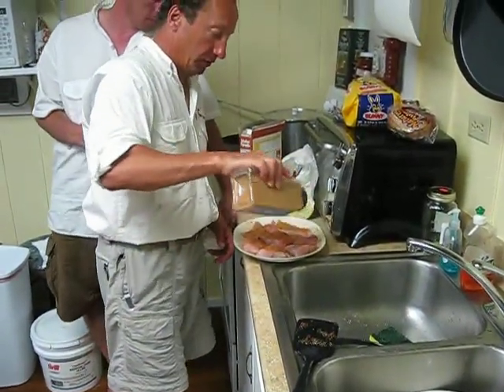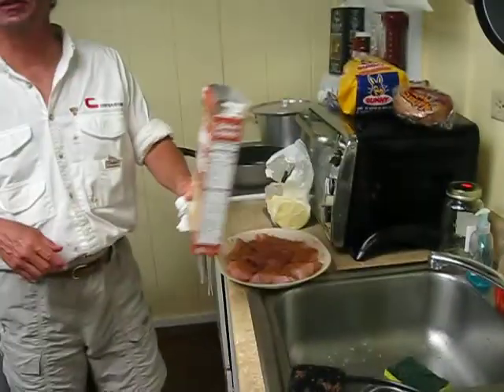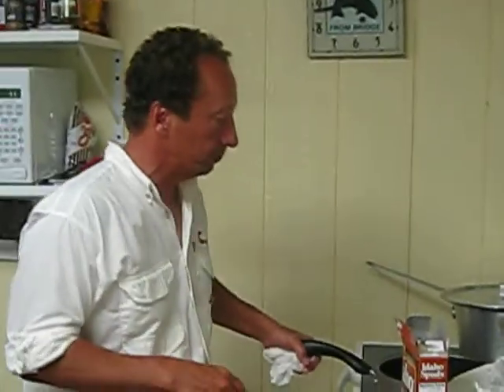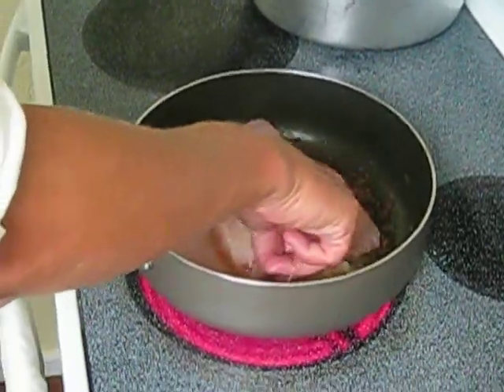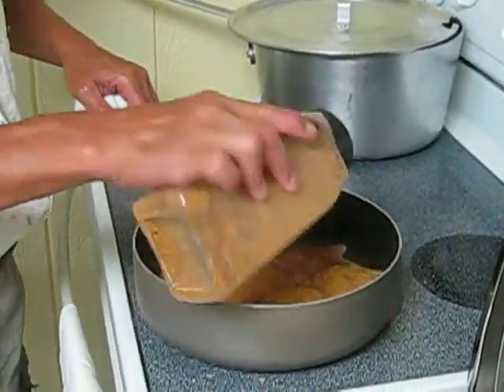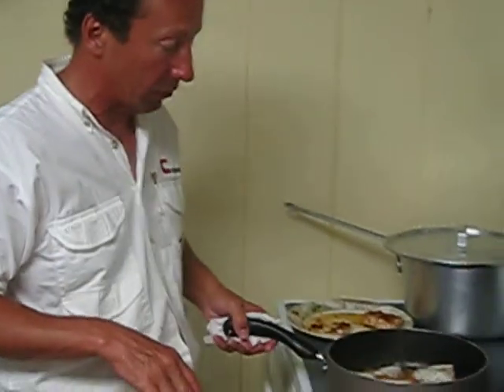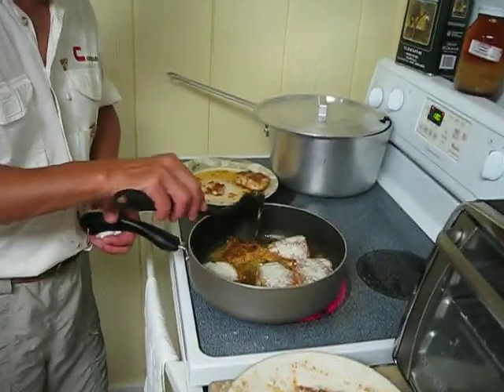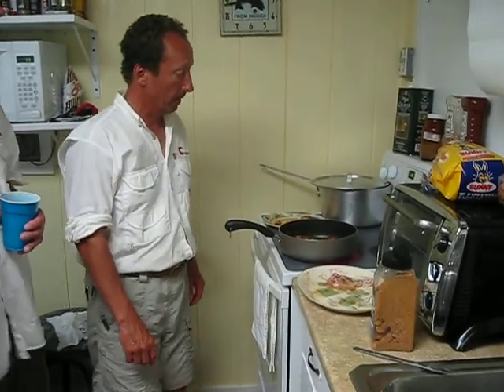Chef Royden Lynch-gassy